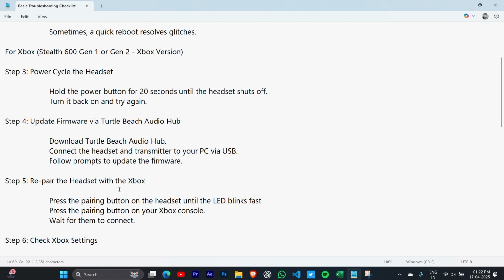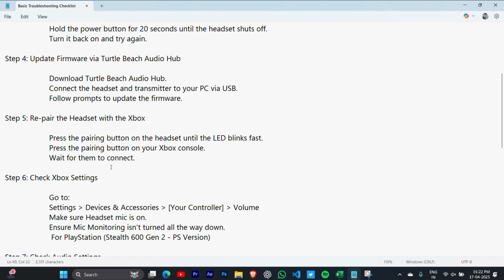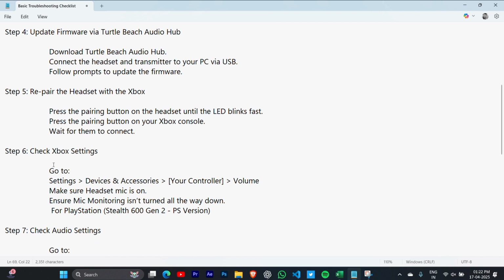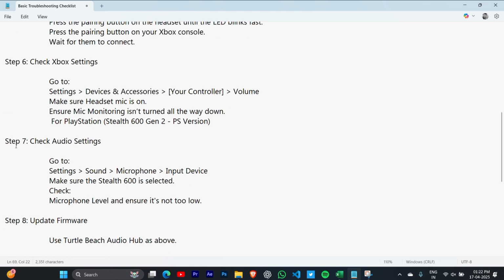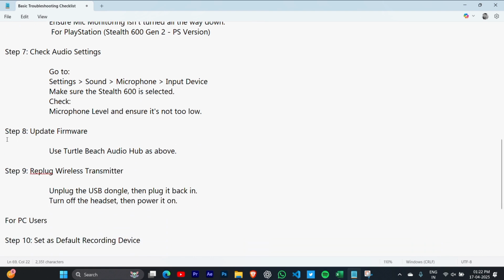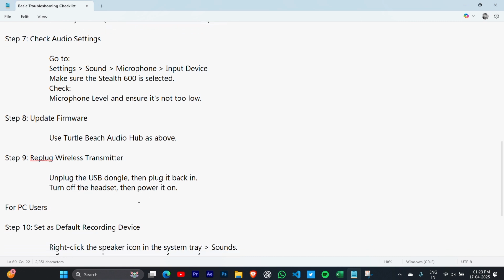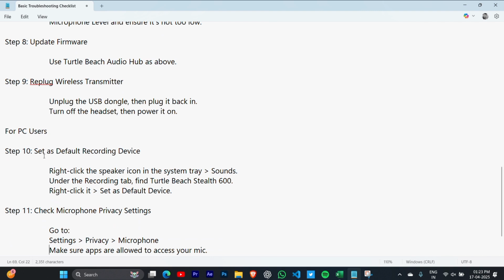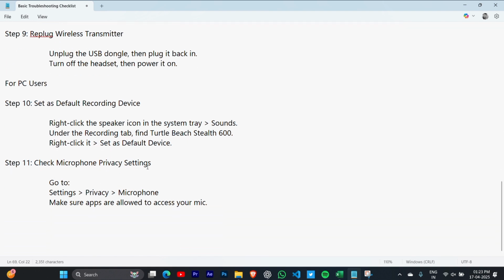NEW! How To Fix Turtle Beach Stealth 600 Mic Not Working (2025)🎧Troubleshooting Guide & Quick Fixes!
Is your Turtle Beach Stealth 600 mic not working? 🎧 In this video, I’ll guide you through the troubleshooting steps to fix the mic issues on your Turtle Beach Stealth 600 headset. Whether you’re having trouble with sound not coming through or the mic not picking up your voice, follow these quick and easy fixes to get your mic working again!

✅ What You’ll Learn About Fixing Your Turtle Beach Stealth 600 Mic:
🔧 How to troubleshoot mic issues with your Turtle Beach headset
⚡ Step-by-step guide to checking microphone settings and connections
🛠️ How to adjust your headset settings for optimal mic performance
🔊 Tips to test your mic quality and troubleshoot sound issues
💡 What to do if your Turtle Beach Stealth 600 mic is still not working after troubleshooting

⏳ Timestamps & Video Chapters:
0:00 Intro – Why Your Turtle Beach Stealth 600 Mic Is Not Working
0:45 Checking the Mic Mute Button and Settings
2:00 How to Test the Mic and Ensure Proper Connection
3:00 Adjusting Audio and Chat Settings for Mic Functionality
4:00 Updating Firmware and Drivers for Turtle Beach Headset
5:00 Final Troubleshooting Steps to Fix the Mic Issue
6:00 Final Thoughts – Get Your Turtle Beach Mic Back to Full Functionality

🔥 Why Watch This Turtle Beach Stealth 600 Mic Fix Guide?
✅ Learn how to fix your Turtle Beach Stealth 600 mic when it’s not working
✅ Get practical solutions for mic issues on your gaming headset
✅ Step-by-step troubleshooting to restore your mic functionality
✅ Perfect for anyone having trouble with audio settings or mic connectivity

✅ Turtle Beach Stealth 600 headset owners facing mic issues
✅ Gamers experiencing microphone problems during gameplay
✅ Anyone who wants to troubleshoot and fix their headset mic
✅ Users looking for quick and effective solutions to audio issues

👍 Found This Troubleshooting Guide Helpful?

📢 Follow me for more headset troubleshooting, tech guides, and gaming gear tips!